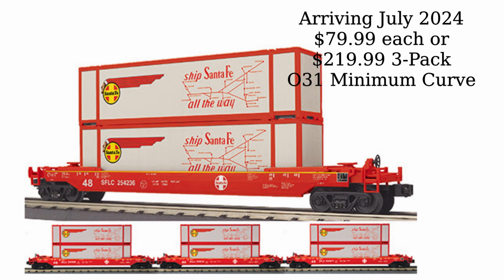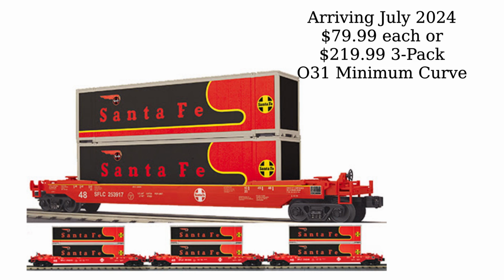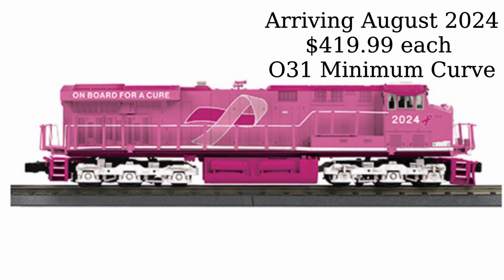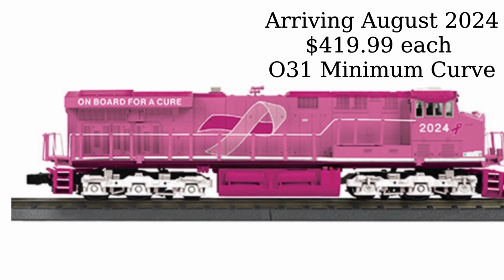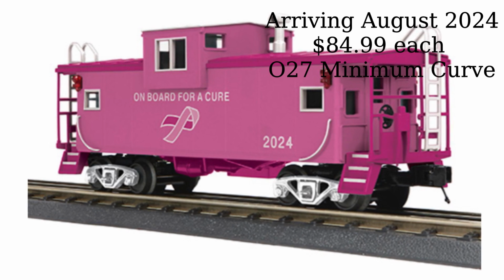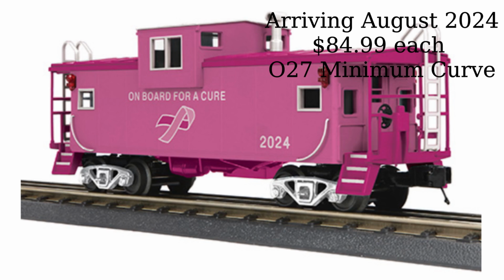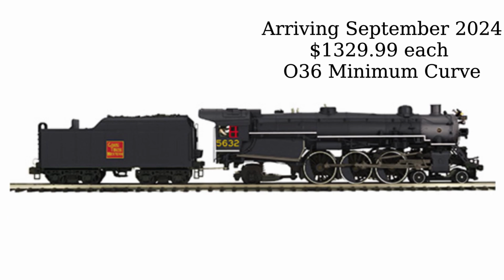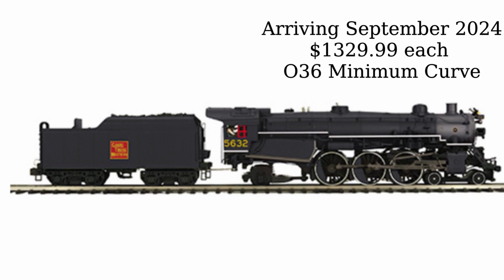New O Gauge Products For May 21, 2024 - MTH, RMT, and More!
This is What’s New In O Gauge - our weekly look at new products for our 3-rail train layouts,  libraries, and train rooms.

Try Audible Plus